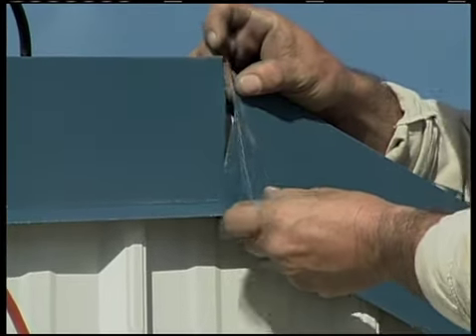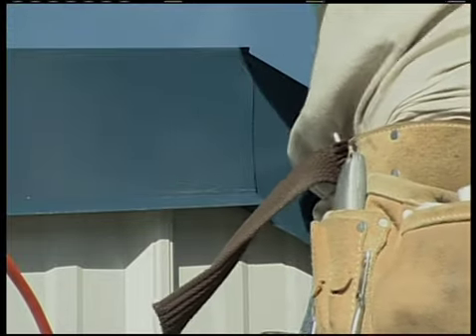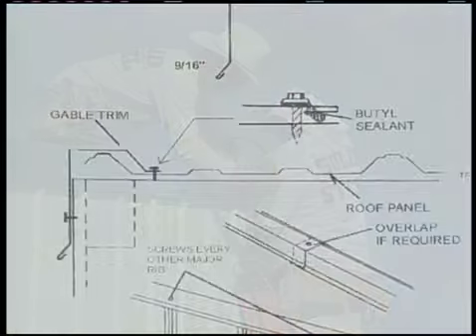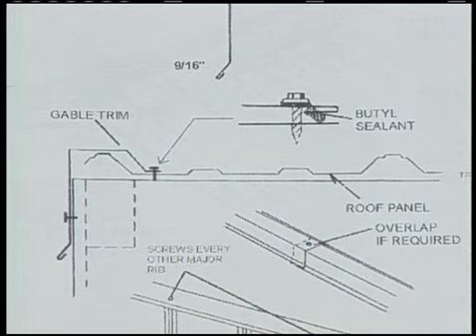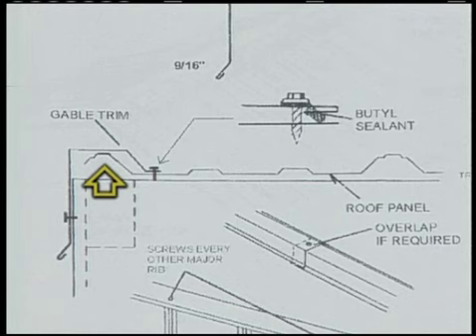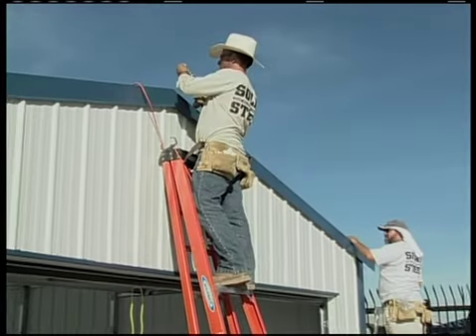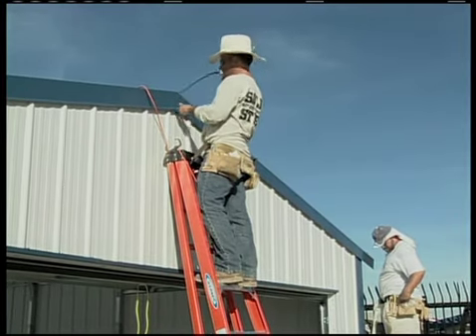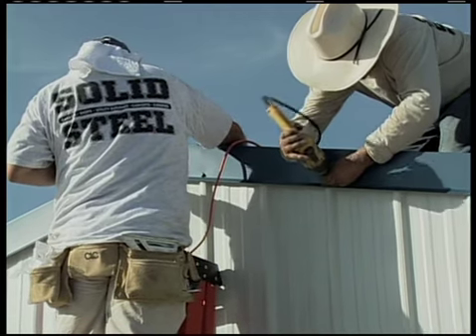Metal Building Installation Step 22: Gable Trim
Assembly of an Absolute Steel building is a simple process and we explain it very clearly—in every step in this video series. This is step 22 in a 24 step video series that shows you how to install the gable trim on your steel building kit.